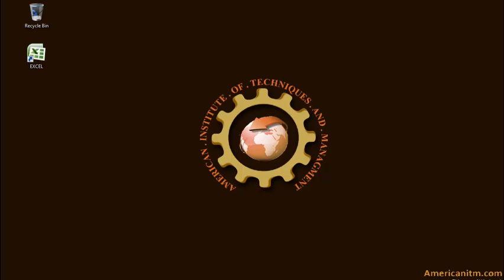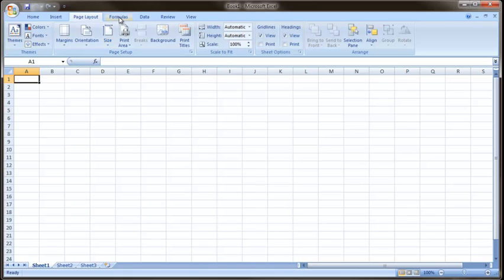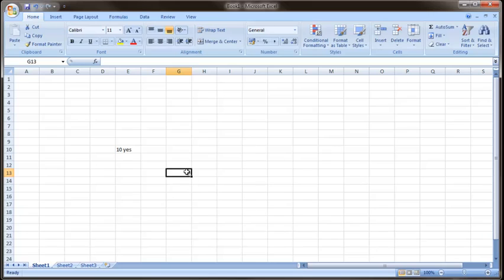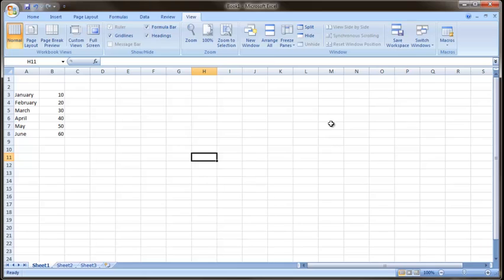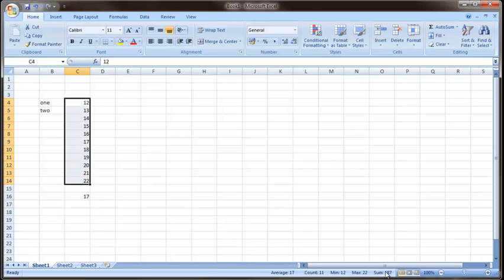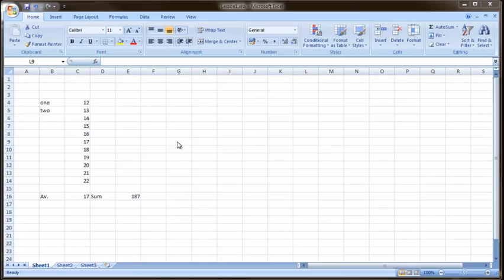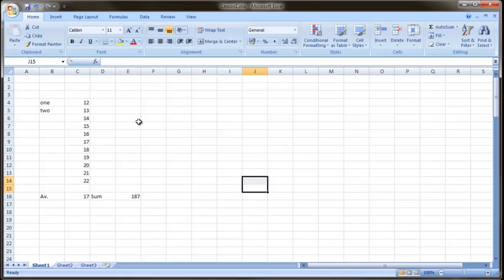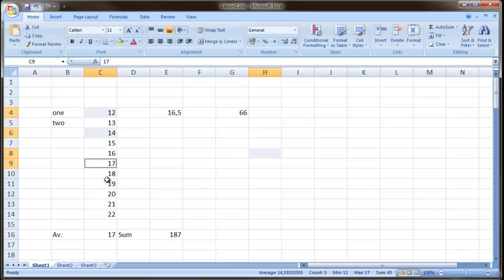#1.1 Basic Excel Tutorial - Introduction (Plz Subscribe!)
In the first two lessons you will get familiar with the excel environment and different revisions of excel.